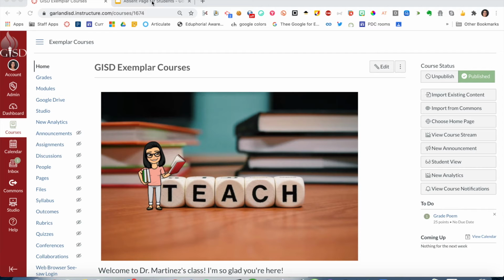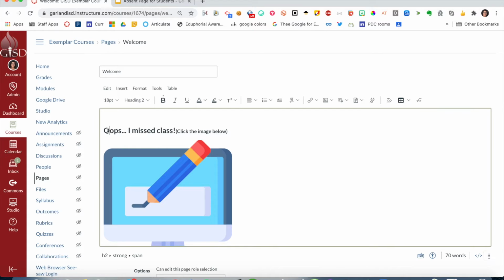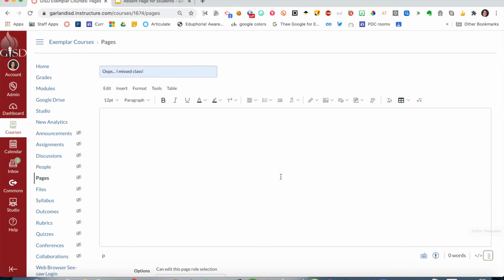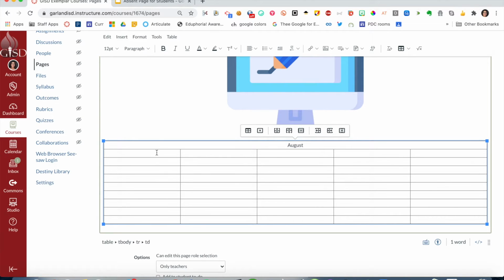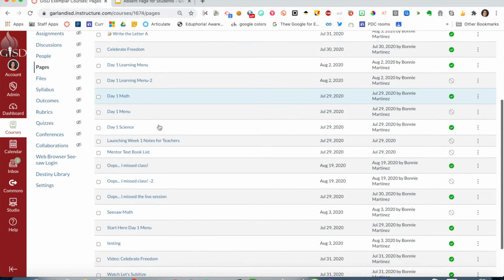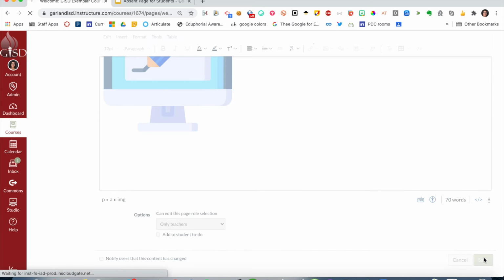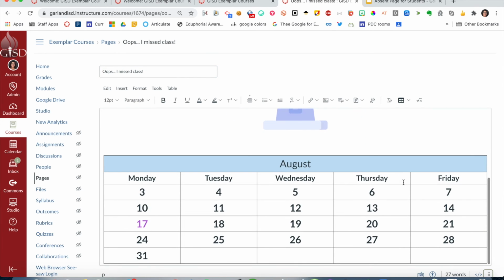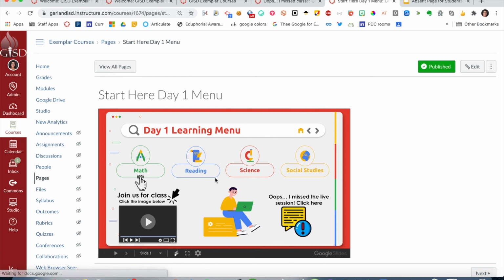Create an Absent Student Page in Canvas